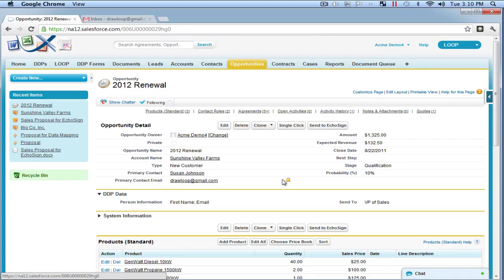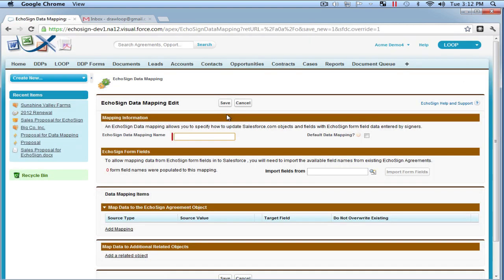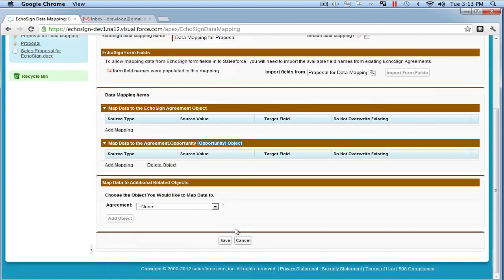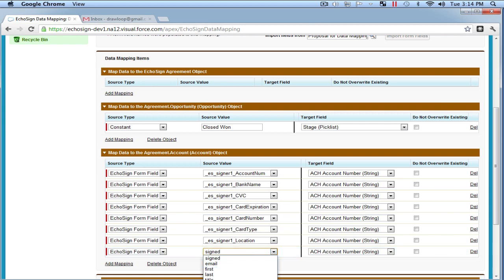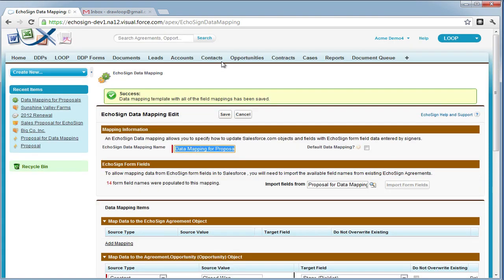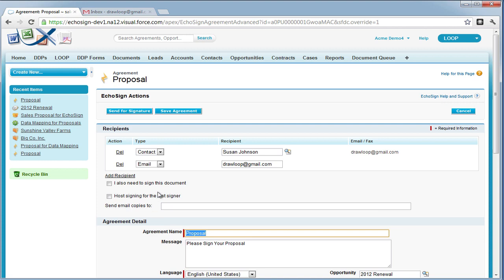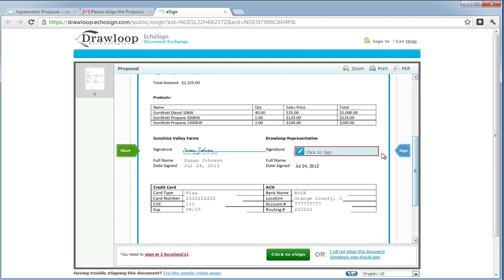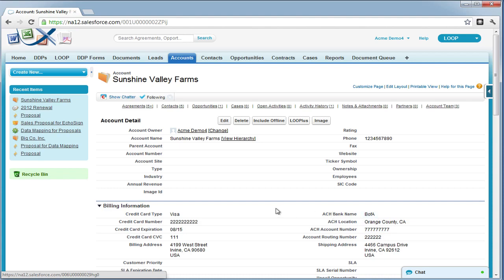EchoSign - Add Data Mapping to a DDP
How to add data mapping to a DDP